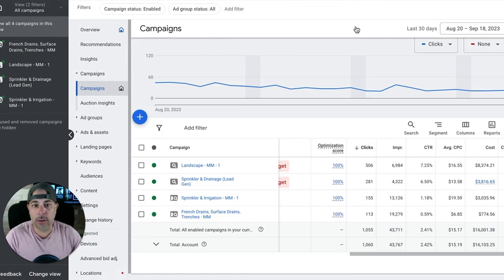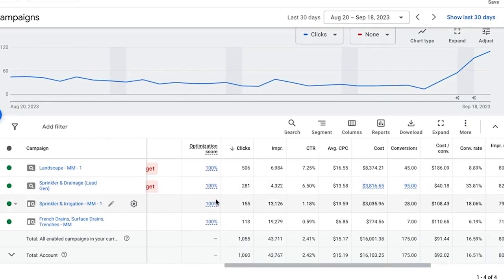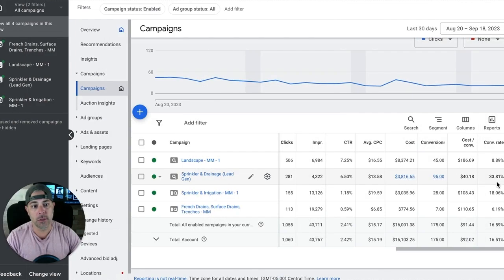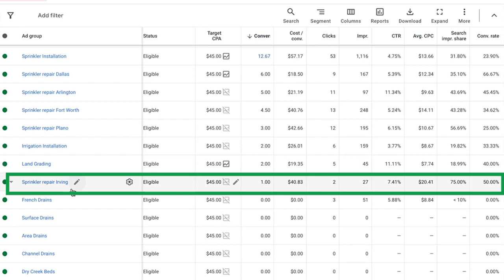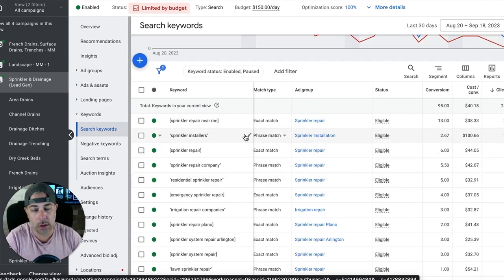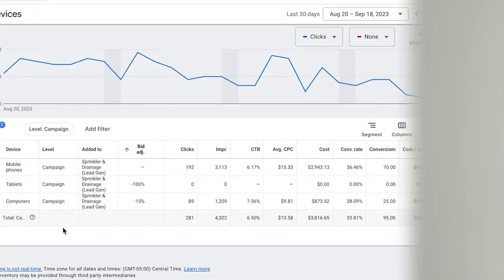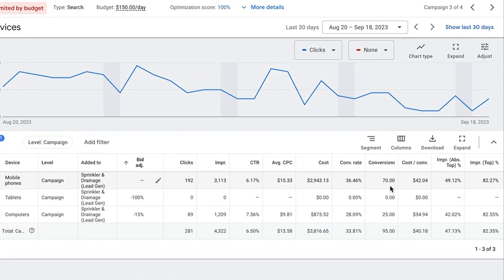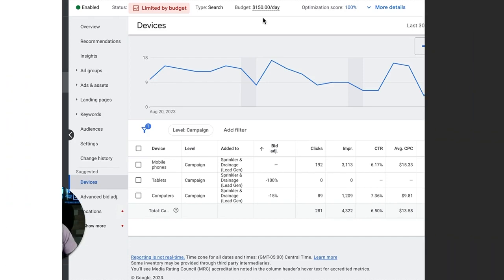Irrigation Leads System ➡️ Irrigation Marketing (Get MORE Phone Calls) ←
How I Generated 133 Sprinkler & Irrigation Leads in 30 Days!

Hi guys and welcome back to the channel. Today's case study is all about sprinkler and irrigation leads. Take a look as we take you through the first 30 days of this client's campaign and show you all the metrics and costs so far. Stick around to learn about the ad groups and keywords we've been using to get leads for this irrigation and sprinkler company.

Wanna run this campaign for your Business? Apply today

⏱️TIMESTAMPS⏱️
0:00 Intro
0:21 Irrigation Campaign Metrics
2:57 Irrigation Campaign Ad Groups
4:01 Keywords for Irrigation Leads
5:54 Campaign Devices
8:03 Like and Subscribe!

2. How To Prospect Clients As A Google Ads Agency | Google Ads Agency Structure and Prospecting